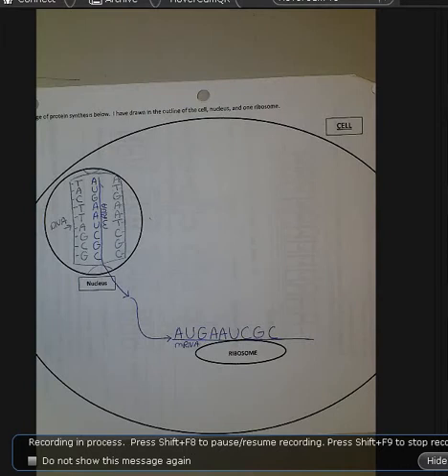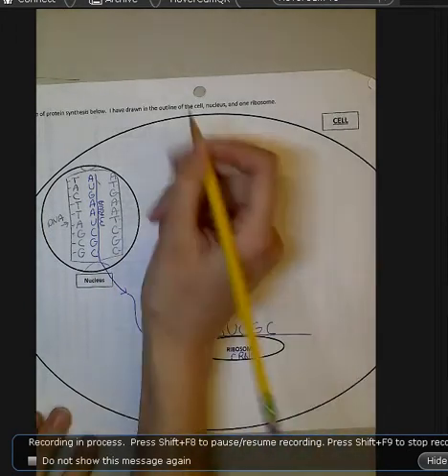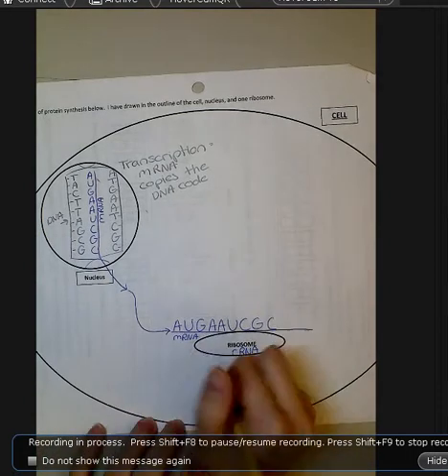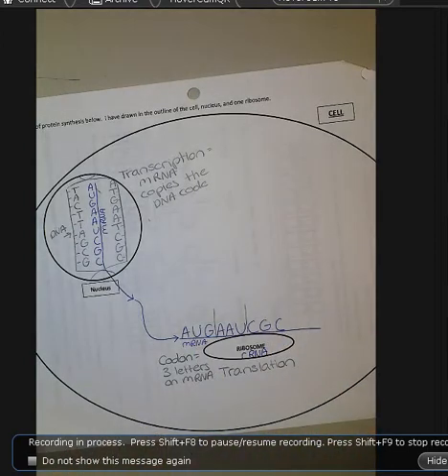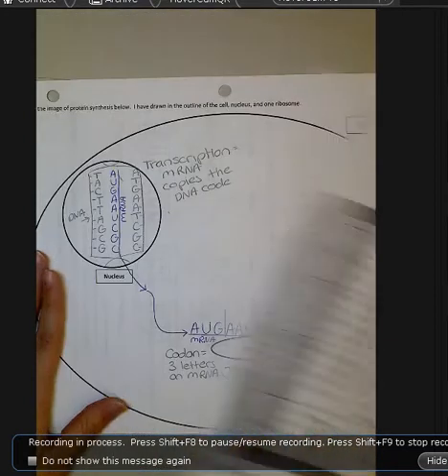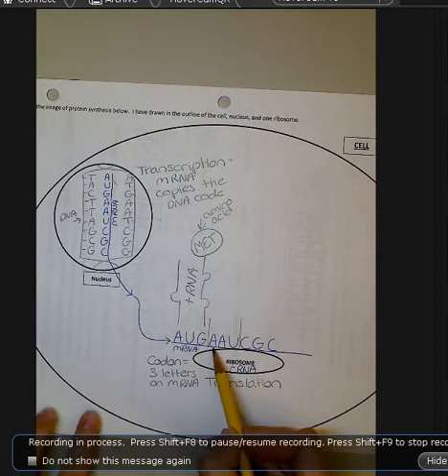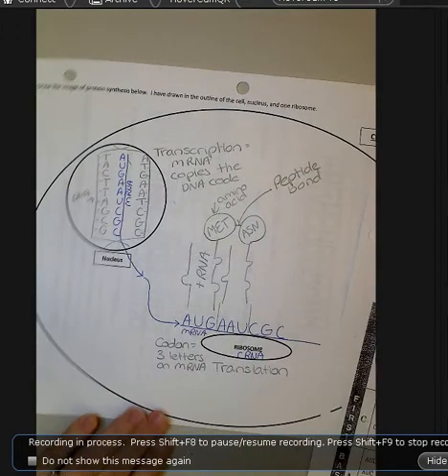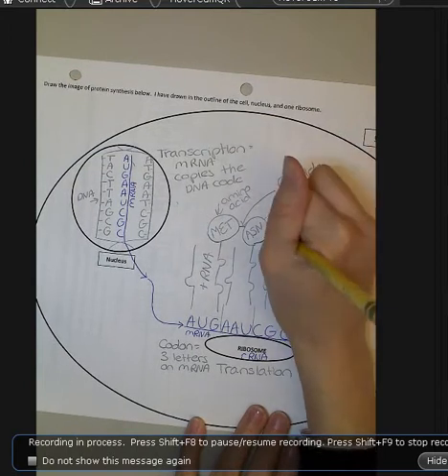Kate's Video [HoverCam Flex]